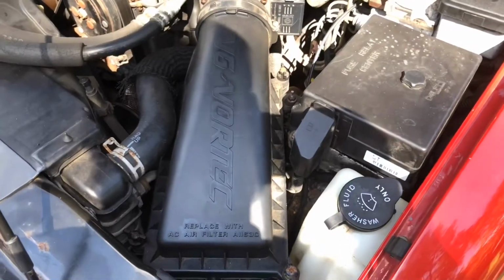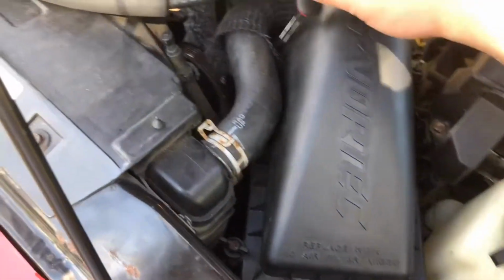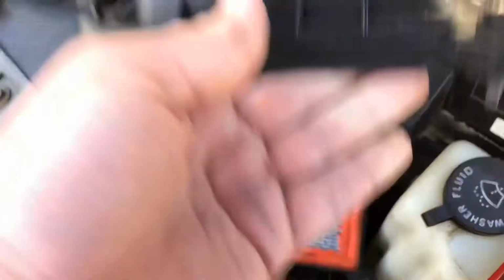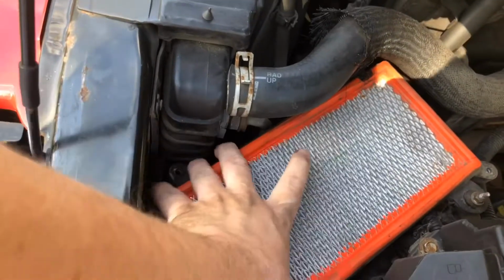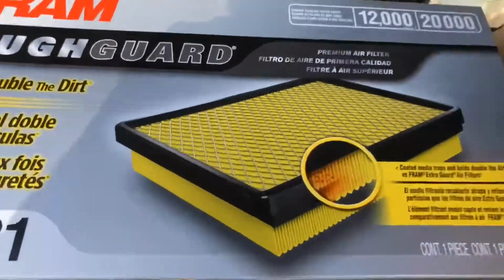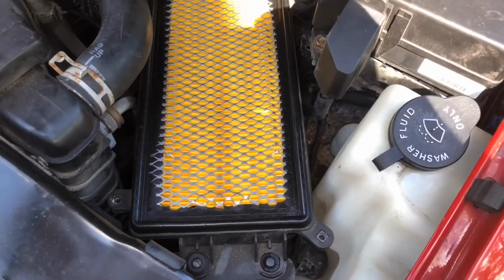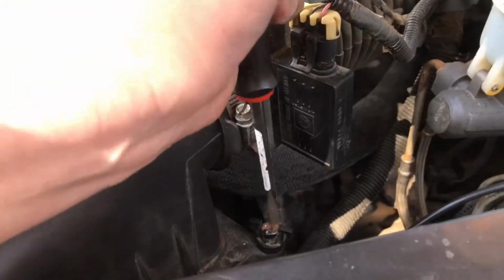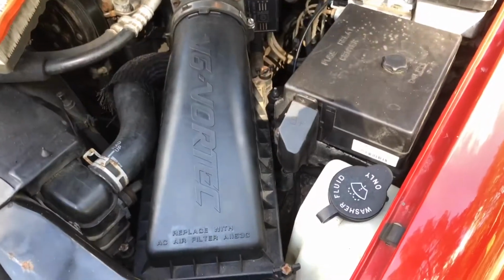1998 Chevy Blazer Air Filter Install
How to install an Air Filter in a 1998 Chevy Blazer.  A clogged air filter can cause a reduction in performance, reduced mileage, and even stalling, yet it is a maintenance item that is often overlooked, even though it is easy and cheap.  All you need is a screw driver, just unscrew the screws, lift the top of the filter box, remove the old filter, put the new one in, put the top of the filter box back on, then retighten the screws.